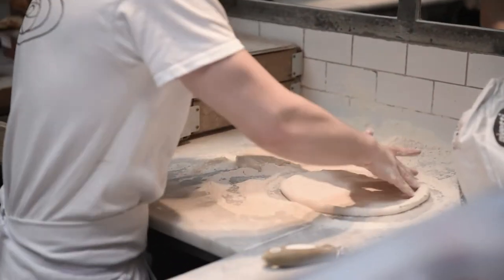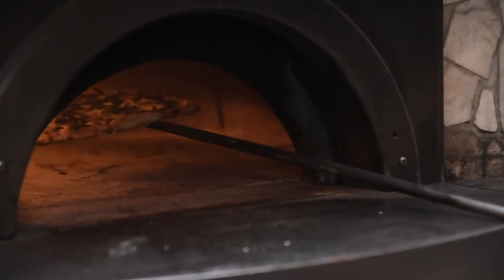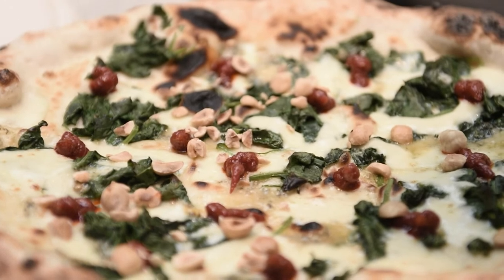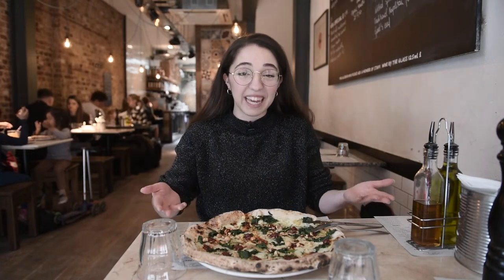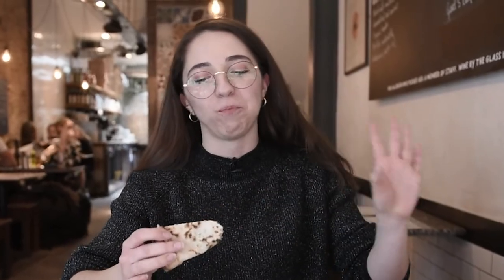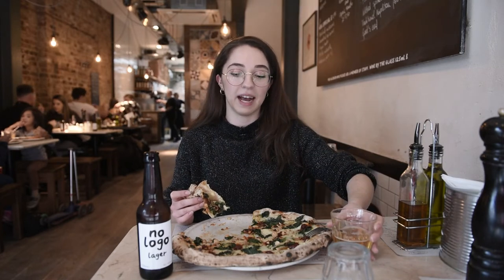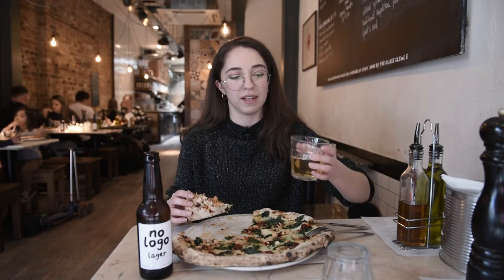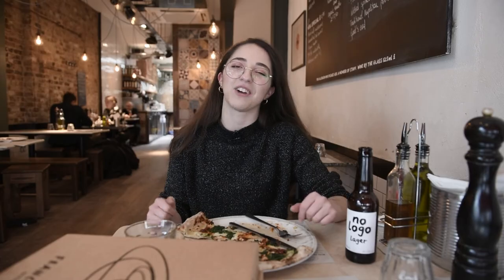Giulia tries the limited edition New No.8 pizza at Franco Manca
Our social reporter and resident Italian Giulia Zambon reviews Franco Manca's new limited edition pizza, The New No.8, in collaboration with famous chef, Francesco Mazzei.

The pizza is on the menu for 3 months only - so act fast!